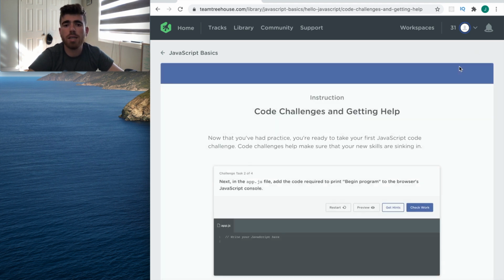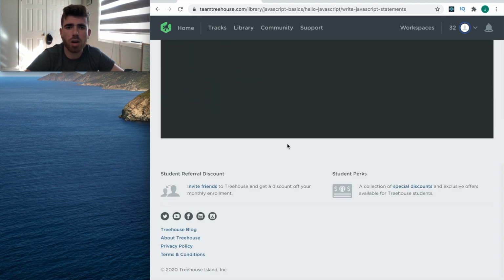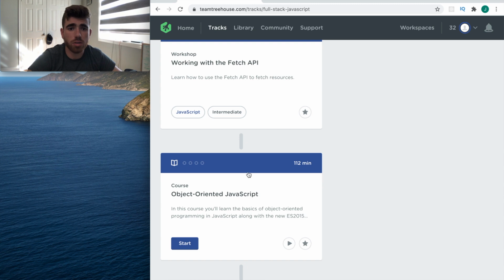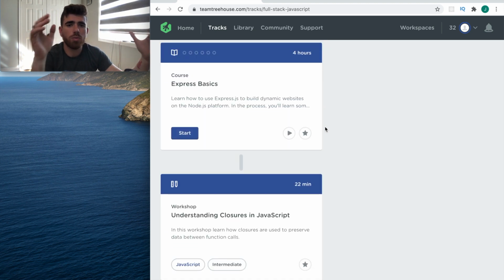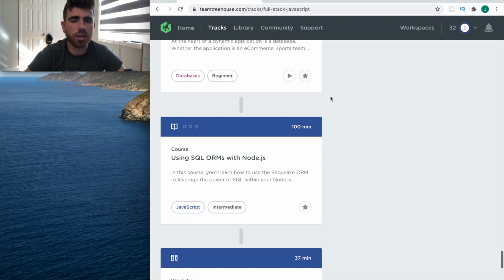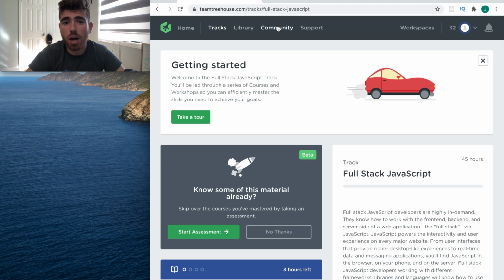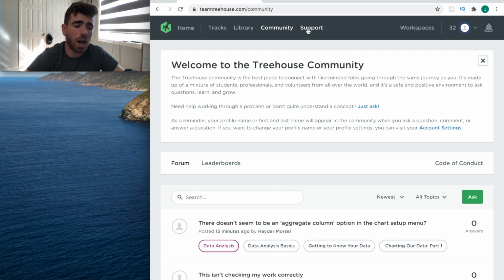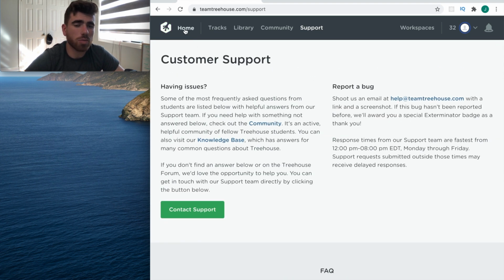Watch This Before Buying Treehouse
Treehouse is an online school where you can learn to code. It offers courses on most languages, from ruby to javascript to sql and many more. In my opinion this could be a great resource to use if you're learning how to code, or trying to make a transition into becoming a Software Engineer.